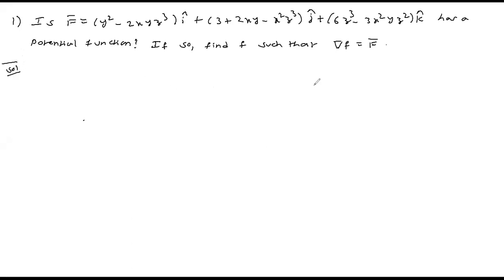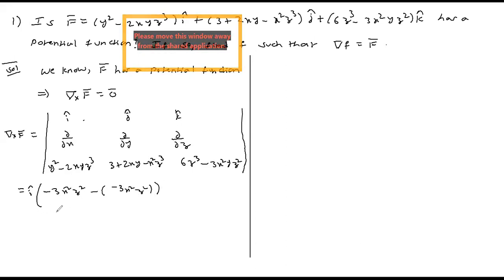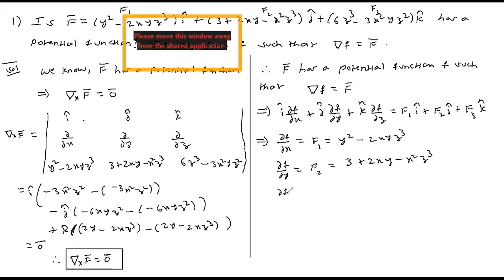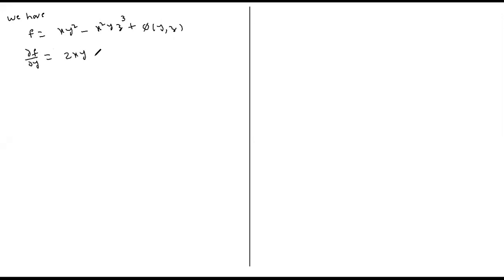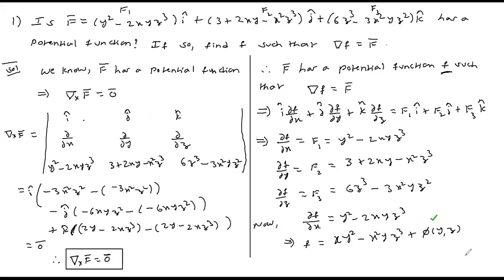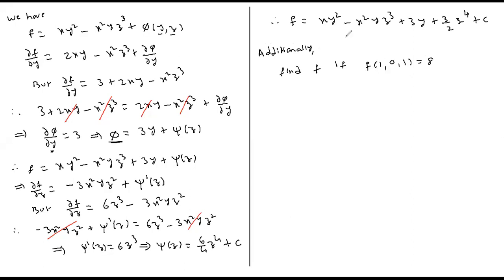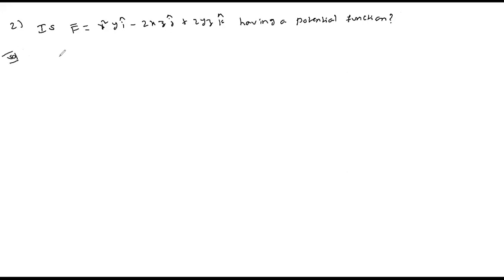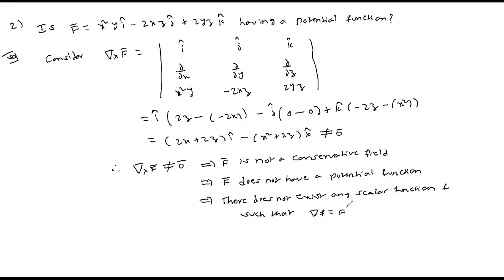Vector Calculus Lecture-16: Potential Function & Conservative Fields: Part-2